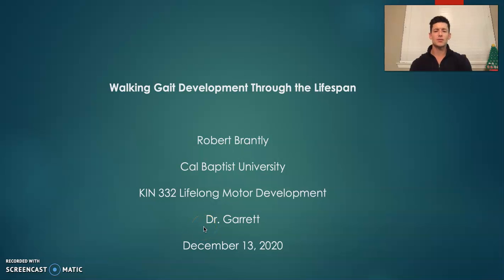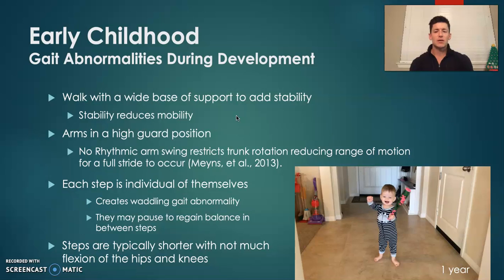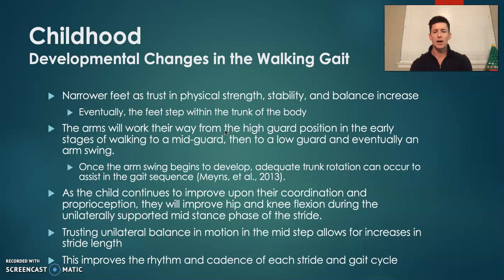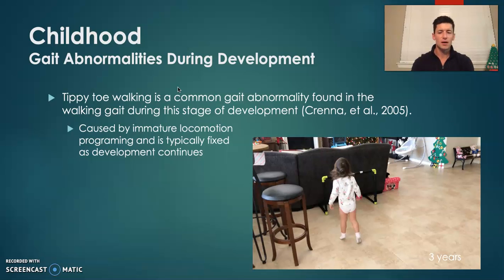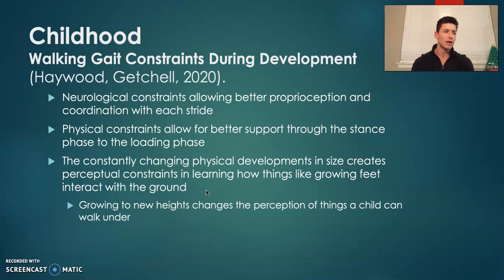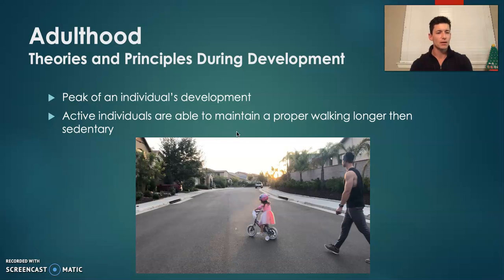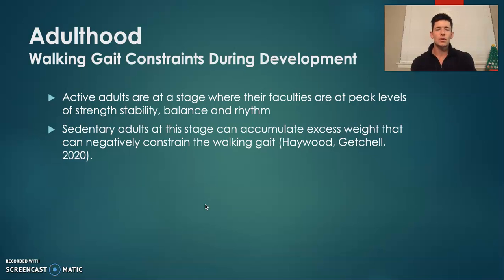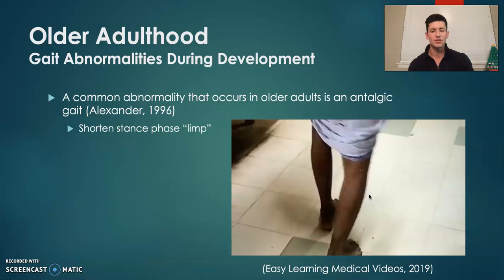Walking Gait Development pt 1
KIN 332 Final Presentation